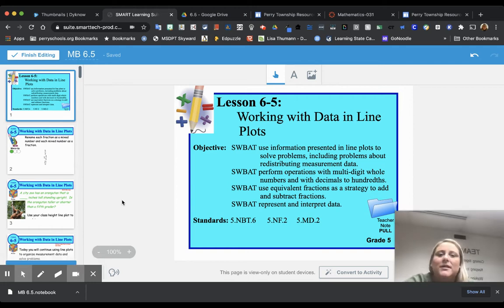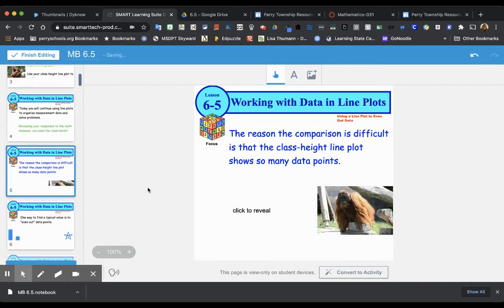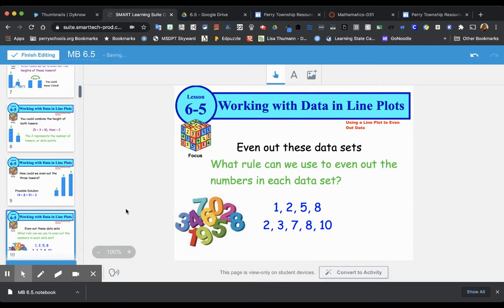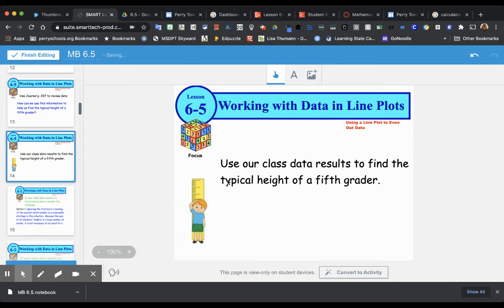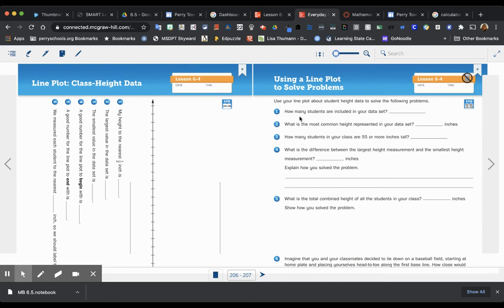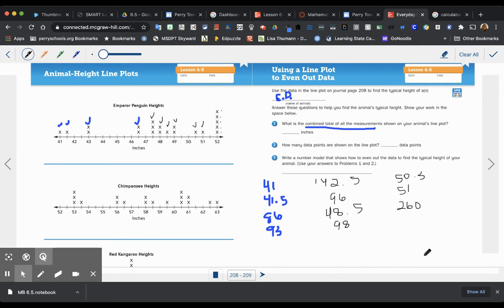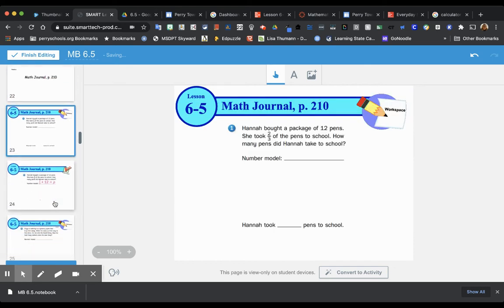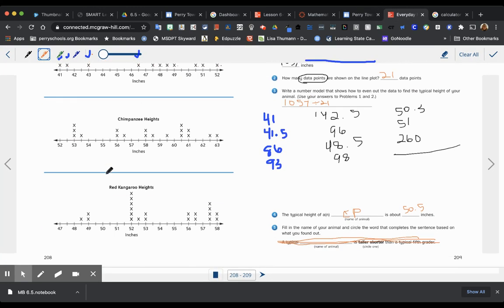Unit 6 Lesson 5